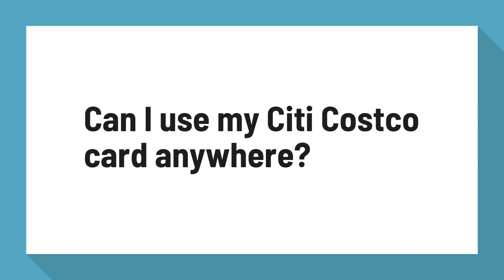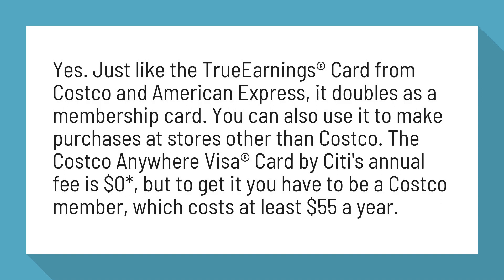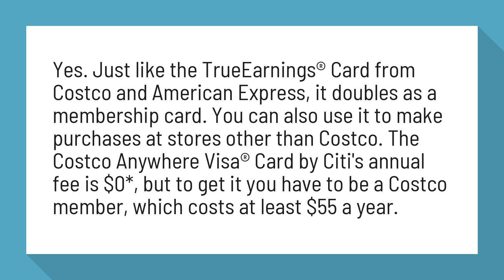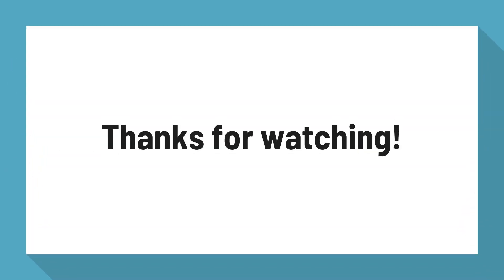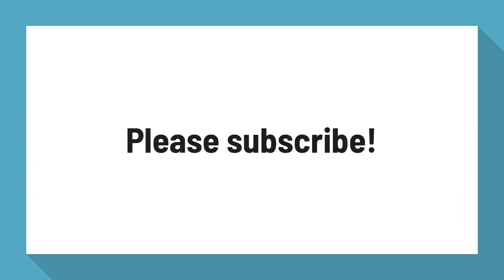Can I use my Citi Costco card anywhere?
Costco Anywhere Visa Card by Citi: Frequently Asked ... - NerdWallet

Yes. Just like the TrueEarnings® Card from Costco and American Express, it doubles as a membership card. You can also use it to make purchases at stores other than Costco. The Costco Anywhere Visa® Card by Citi's annual fee is $0*, but to get it you have to be a Costco member, which costs at least $55 a year.